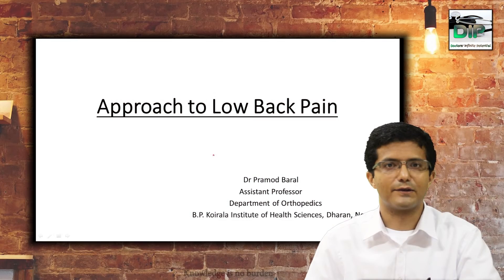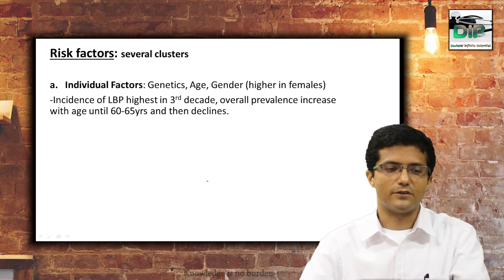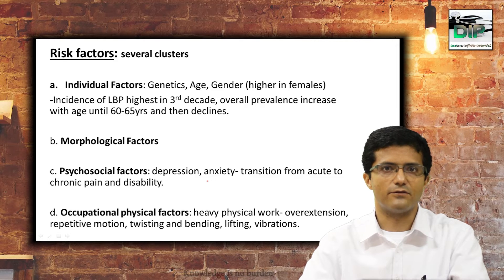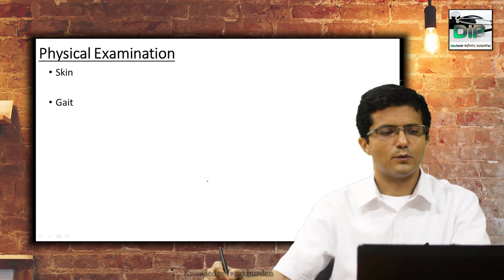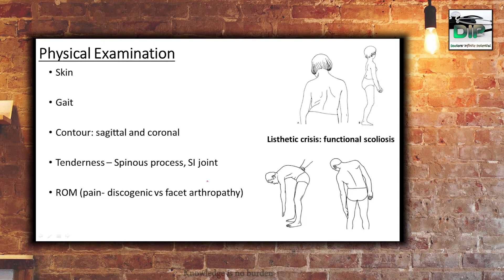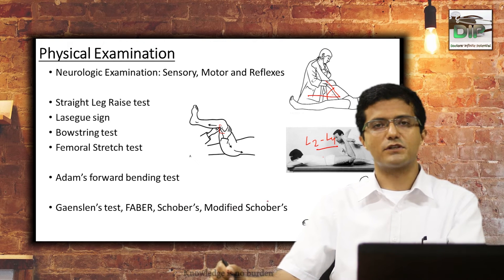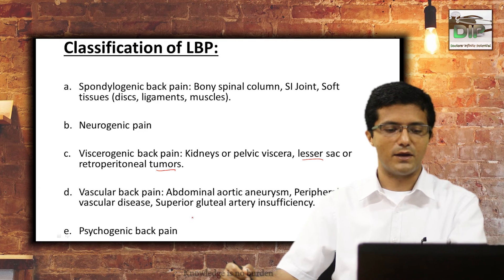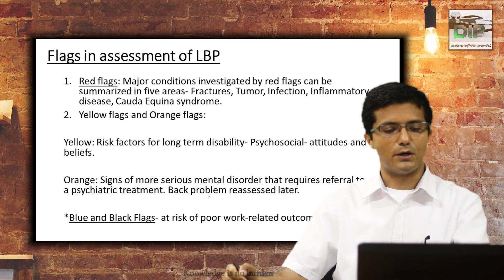Orthopedics | Approach to low back pain | Made Easy by Dr. Pramod Baral | DIP Medical Video | Part 1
Approach to Low Back Pain
Dr Pramod Baral
Assistant Professor
Department of Orthopedics
B.P. Koirala Institute of Health Sciences, Dharan, Nepal.

Introduction
The leading cause of Disability
The only illness occurring more frequently than LBP is the common cold (since 1980s).

75-85% of all individuals will experience LBP at some point in their lifetime (life time prevalence).

-Acute (less than 6wks) & Subacute (6-12 wks)
transitory
90% resolving in 2 months.
-Chronic LBP lasts mmore than 12wks
significant physical, psychological and social disabilities.

Risk factors: several clusters

Individual Factors: Genetics, Age, Gender (higher in females)
-Incidence of LBP highest in 3rd decade, overall prevalence increase with age until 60-65yrs and then declines.

b. Morphological Factors

c. Psychosocial factors: depression, anxiety- transition from acute to chronic pain and disability.

d. Occupational physical factors: heavy physical work- overextension, repetitive motion, twisting and bending, lifting, vibrations.

Clinical Evaluation
History:
Onset of symptoms (acute less than 12 weeks vs. chronic more than 12 weeks)
Location, Quality and Intensity of pain (VAS)
Aggravating and alleviating factors
Radiation to leg
Neurogenic Claudication
Any red flag symptoms (B/B involvement, fever, night sweat, wt. loss, weakness).
Co-morbidities, past surgeries, medications, psychological status, employment status.
VAS/ODI

Physical Examination
Skin

Gait

Contour: sagittal and coronal

Tenderness – Spinous process, SI joint

ROM (pain- discogenic vs facet arthropathy)

Neurologic Examination: Sensory, Motor and Reflexes

Straight Leg Raise test
Lasegue sign
Bowstring test
Femoral Stretch test

Adam’s forward bending test

Gaenslen’s test, FABER, Schober’s, Modified Schober’s

Classification of LBP:

Spondylogenic back pain: Bony spinal column, SI Joint, Soft tissues (discs, ligaments, muscles).

Neurogenic pain

Viscerogenic back pain: Kidneys or pelvic viscera, lesser sac or retroperitoneal tumors.

Vascular back pain: Abdominal aortic aneurysm, Peripheral vascular disease, Superior gluteal artery insufficiency.

Psychogenic back pain

Typical Pain Patterns of Spondylogenic LBP:
Structural Spinal Disorders
Inflammatory Spine Pain
Tumors
Infections
Trauma
Osteoporotic Compression Fractures

Flags in assessment of LBP

Red flags: Major conditions investigated by red flags can be summarized in five areas- Fractures, Tumor, Infection, Inflammatory disease, Cauda Equina syndrome.
Yellow flags and Orange flags:

Yellow: Risk factors for long term disability- Psychosocial- attitudes and beliefs.

Orange: Signs of more serious mental disorder that requires referral to a psychiatric treatment. Back problem reassessed later.

*Blue and Black Flags- at risk of poor work-related outcome.

Back pain in children and adolescents

10-30% of normal pediatric population will experience back pain at some point by the time they reach adolescence.

 Detailed history (with red flags) and physical examination ( along with deformity, Adam’s forward bending test) of spine important.

Examine foot (eg cavus), hip, pelvic obliquity, LLD

D/D:

Nonspecific/mechanical LBP
Spondylolysis and Spondylolisthesis
Scheuermann kyphosis
Scoliosis
Disc herniation
Trauma

Infection,
Neoplasms
 Benign: ABC, Osteoblastoma, histiocytosis, osteoid osteoma
Malignant: Ewing’s sarcoma, Osteosarcoma, Leukemia Chondrosarcoma

Back pain in Adults

Problems of Aging spine: Osteoporotic Compression Fractures and Degeneration of Spinal Structures.

Disorders associated with aging producing back pain
Disc degeneration, Osteochondrosis, PIVD
Facet degeneration
Degen. Spondylolisthesis
Spinal Stenosis
Spinal Deformities
Osteoporosis with VCFs
Pathological fractures- Mets
Infections